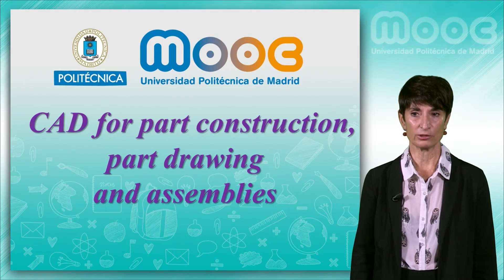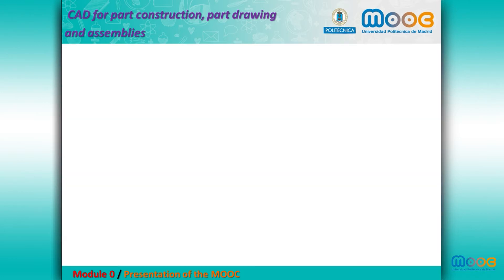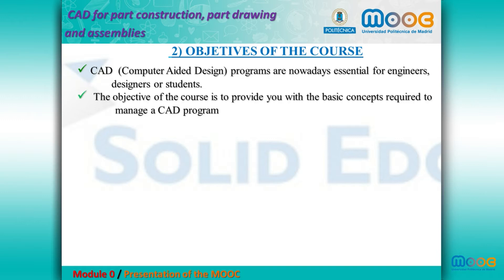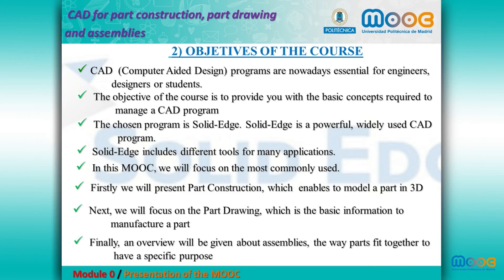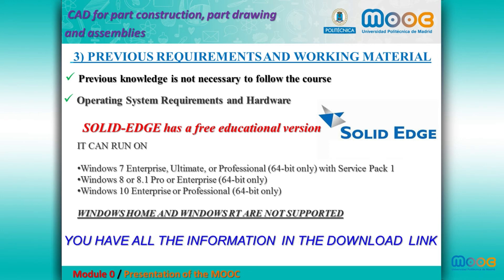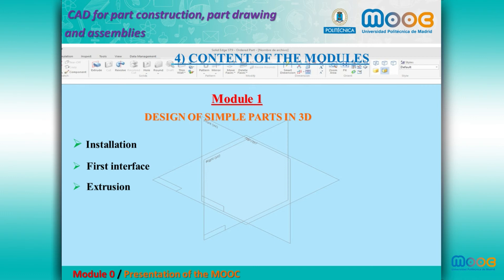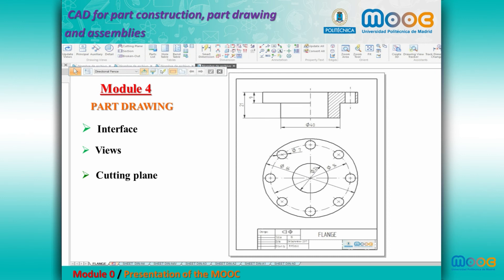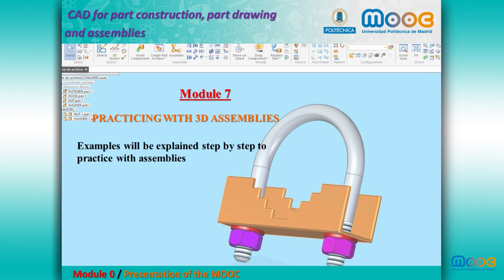MOOC CAD: Presentation of the MOOC. Module 0.